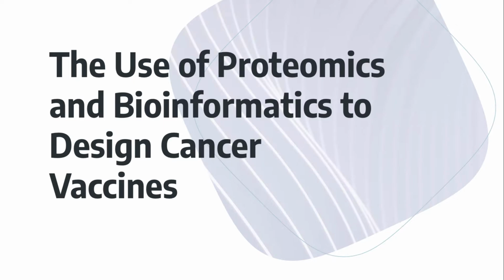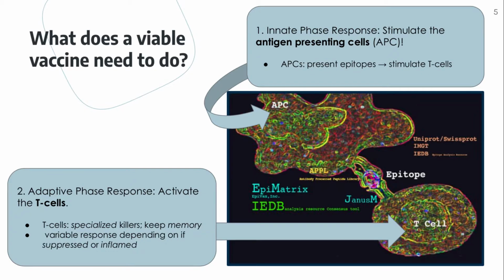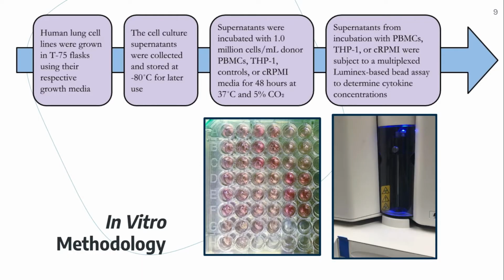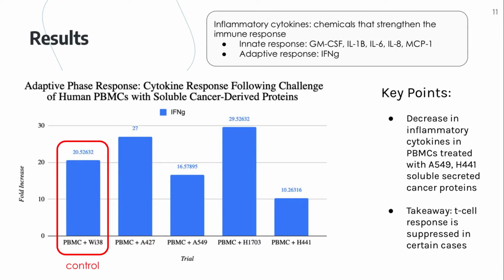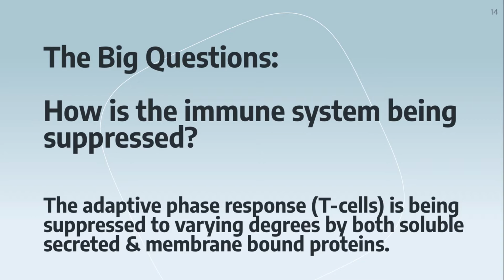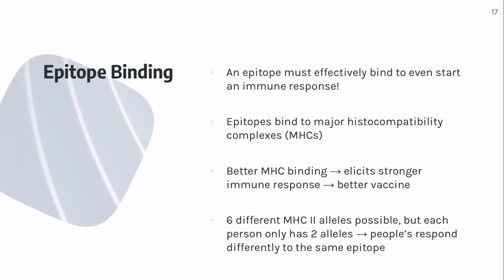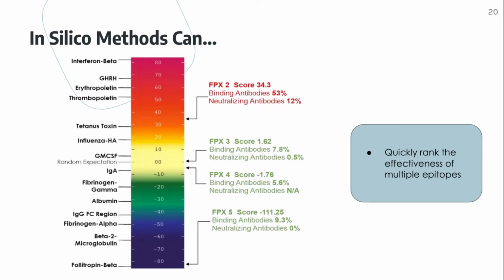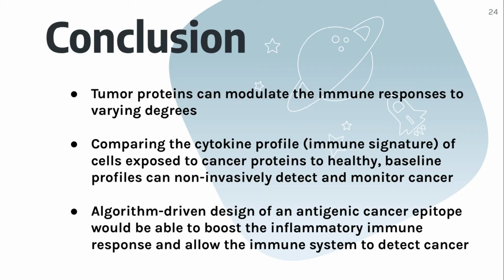THE USE OF PROTEOMICS AND BIOINFORMATICS TO DESIGN CANCER VACCINES by Claudia Zhang | NJAS 2020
THE USE OF PROTEOMICS AND BIOINFORMATICS TO DESIGN CANCER
VACCINES.

Claudia Zhang (student), Holmdel High School.

Cancer is currently the second leading cause of death and was responsible for 9.6 million deaths in 2018 according to the World Health Organization. Cancer thrives by thwarting the immune system; cancer immunotherapy aims to combat cancer by reactivating the immune system. This study uses a multiplexed proteomics-based approach to detect cancer, identify the cancer’s suppressive proteins, and engineer a
vaccine. To accomplish this, cancer proteins were collected from lung cell cancer lines. The proteins’ antigens were used to challenge human immune peripheral blood mononuclear cells (PBMCs) and human monocytic cell lines (THP-1 cells). Then, the secreted cytokines were assessed using a multiplexed proteomics Luminex assay. An anti-inflammatory cytokine profile suggested that cancer-derived proteins were
suppressing the immune cells. To further understand the antigenicity, the cancer proteins were assessed using a computer algorithm, the Immune Epitope Database (IEDB). The effectiveness of the identified epitopes to drive an inflammatory response was evaluated by comparing the
epitopes to in vitro and in vivo assay data. Such peptides can then be developed as potential cancer vaccines and tested in PBMCs for their ability to elicit an inflammatory T-effector response and subsequent cytotoxic killing of cancer cells. The study successfully demonstrated that the presence of cancer can be detected in a non-invasive manner by using the immune signatures associated with T-cell function and a viable cancer vaccine can be produced from immunodominant
cancer antigens using bioinformatics approaches. Future research can test better and efficient ways to deliver algorithm-based peptides as cancer vaccines and personalize the process by deriving the neoantigens from the subject’s tumors.